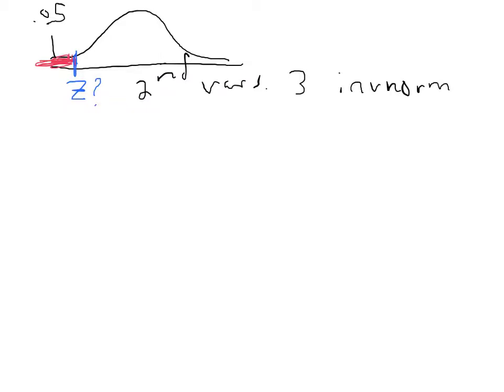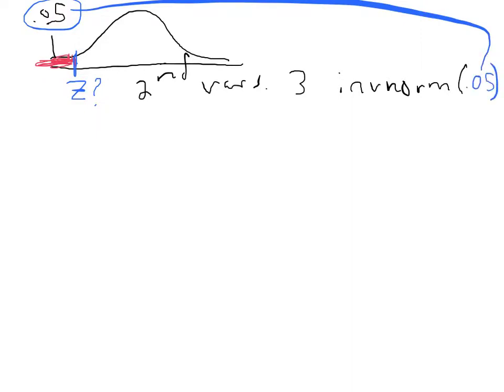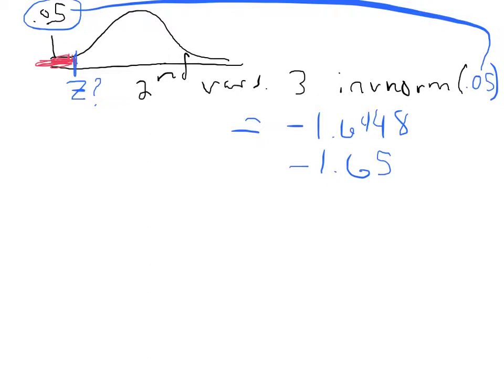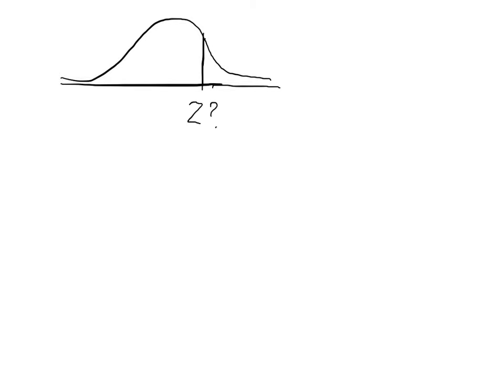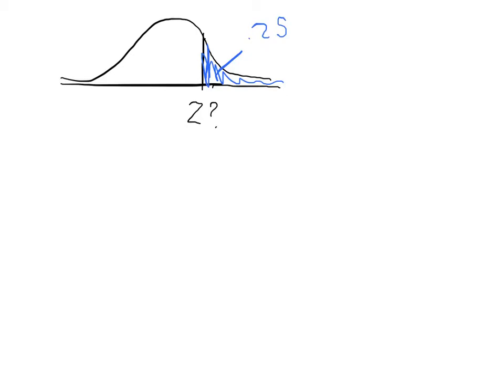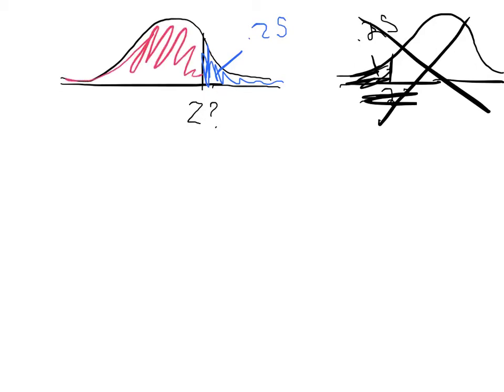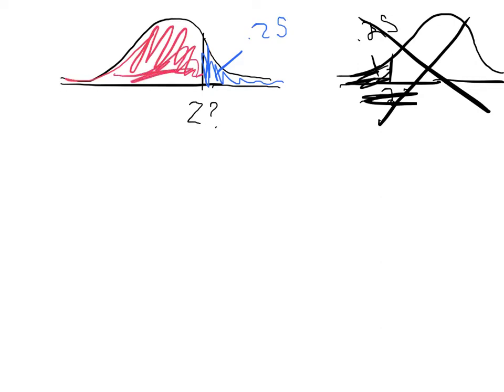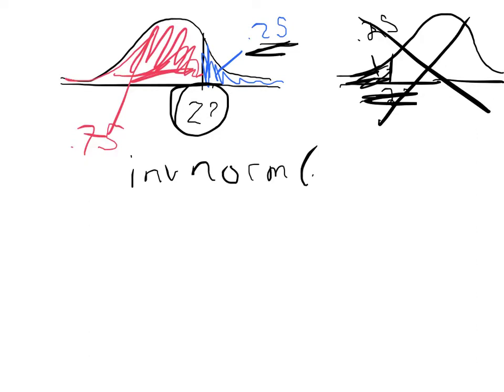Made with Explain Everything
Invnorm